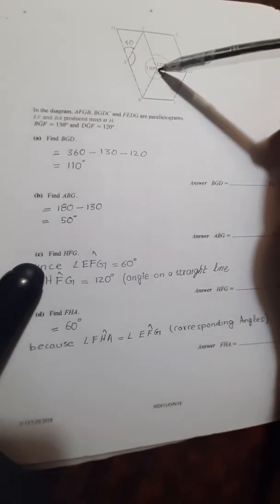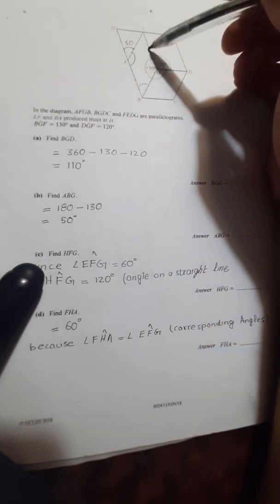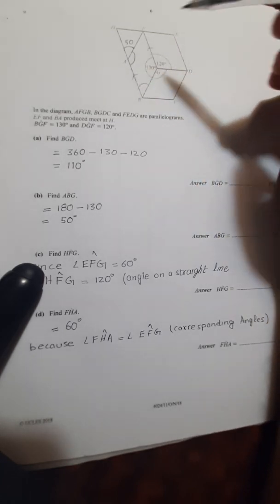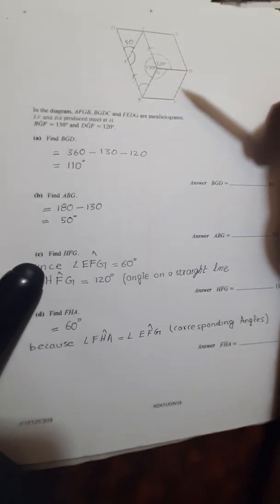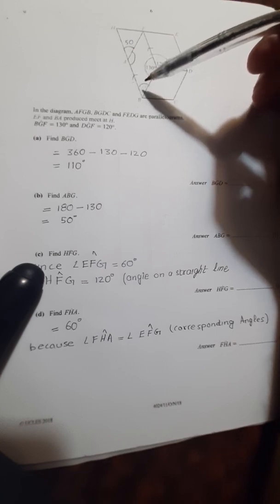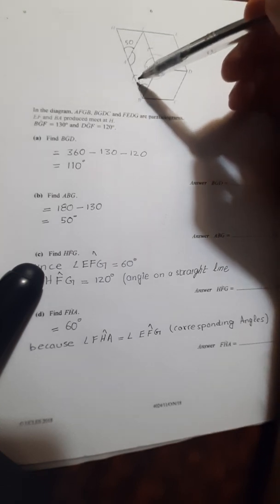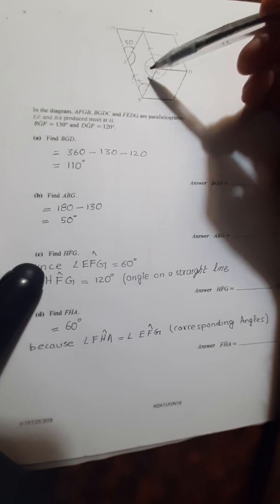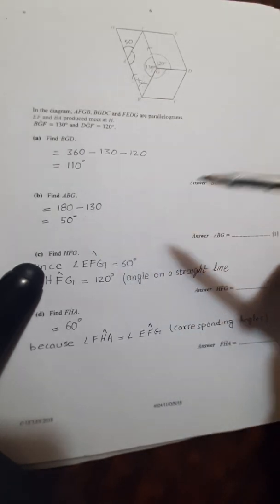O Level Math 4024/11 Oct Nov Q7 to Q12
In this video i have solved Paper 2018 oct Nov P1 Q7 to Q12.Link for previous part is given below